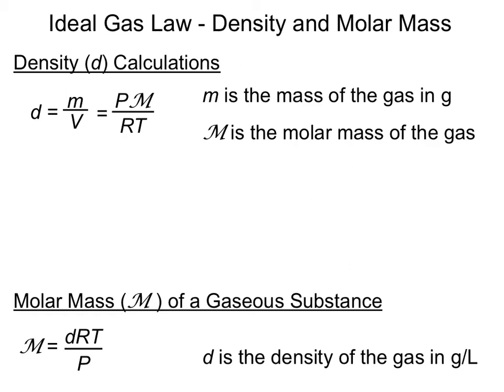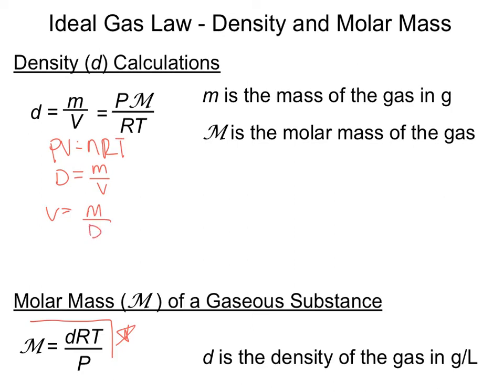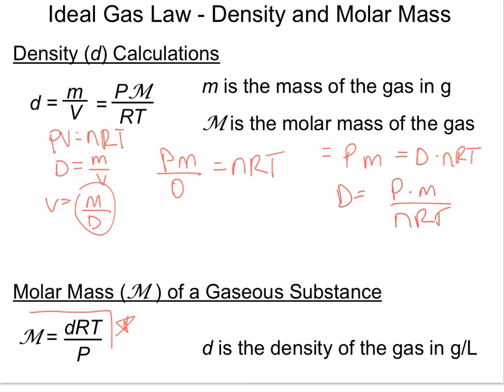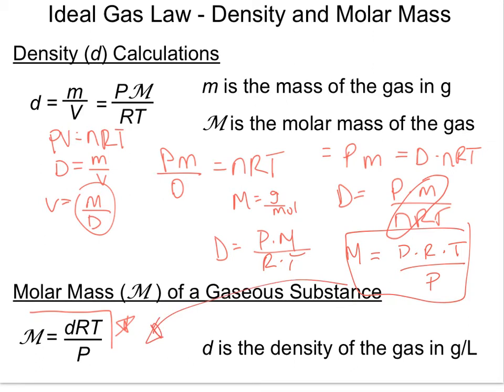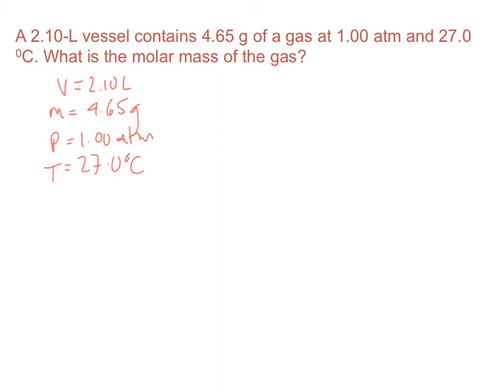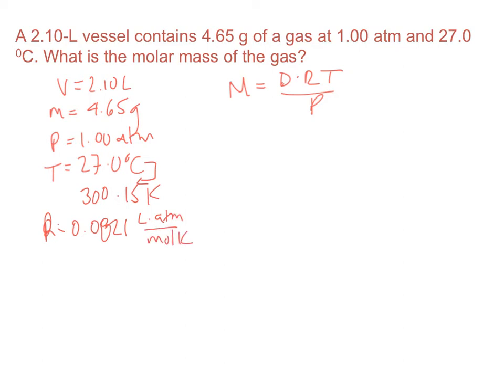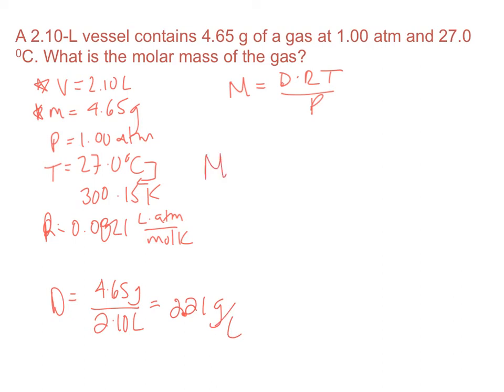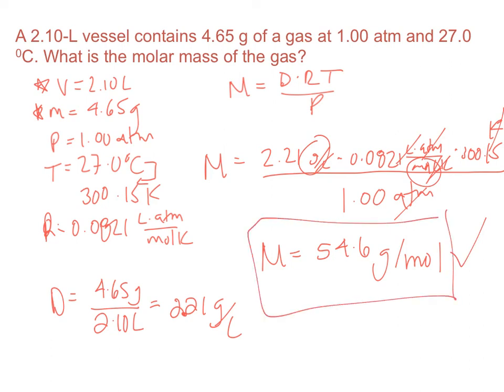Gases - Molar Mass by Ideal Gas